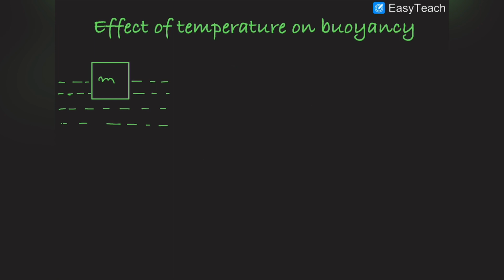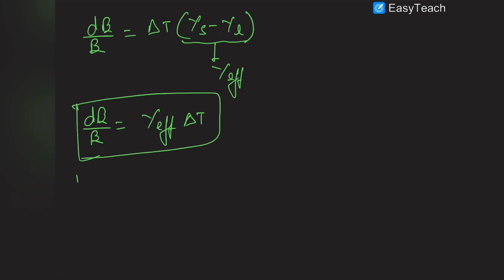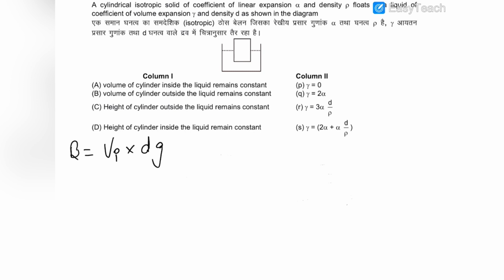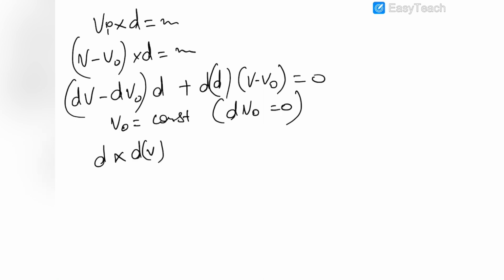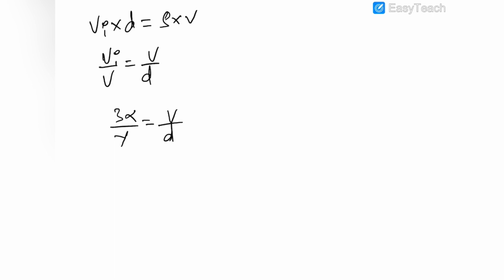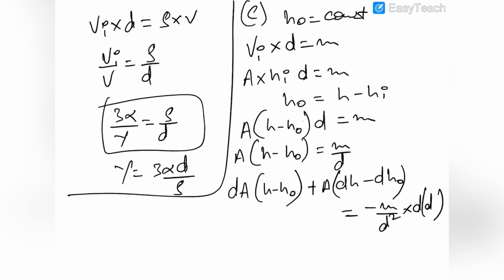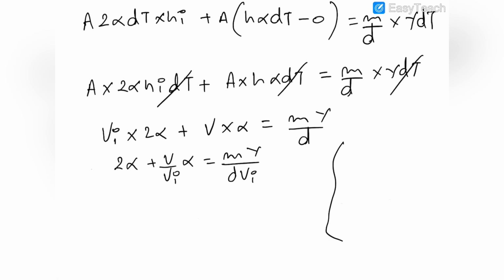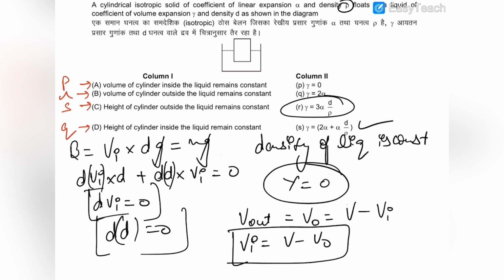Effect of temperature on Buoyancy | Excellent example | Thermal expansion